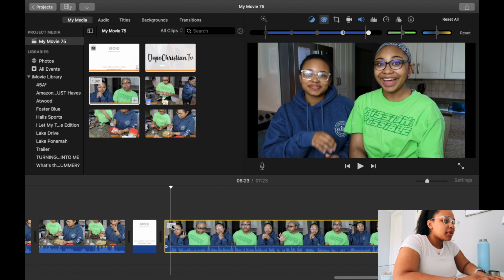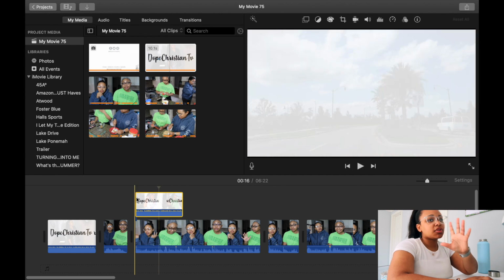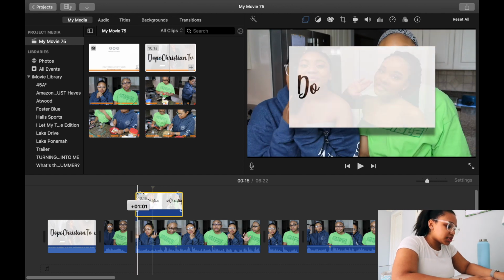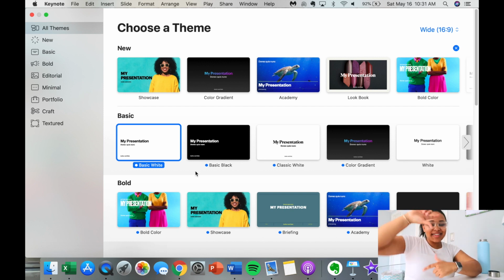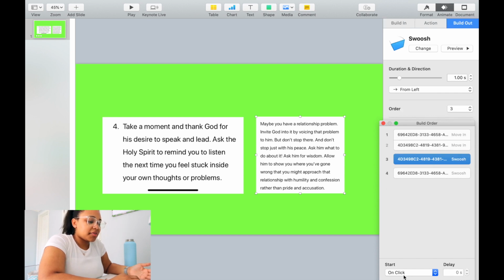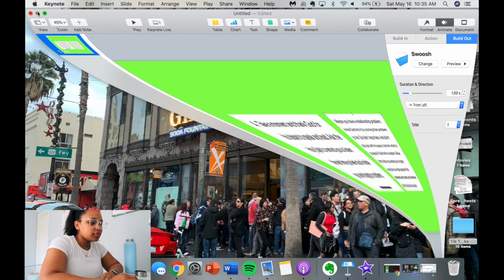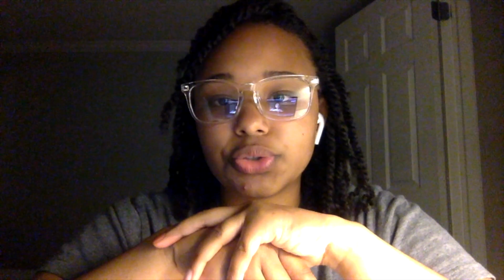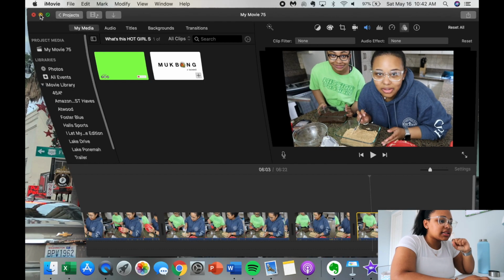How to Edit YouTube Videos for Beginners (iMovie & Keynote)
What's up guys! Let's call today techie Sunday lol Today we decided to show you guys the BASIC way to use iMovie and Keynote to create our videos.

Amazon Blue Light Glasses

Don't forget to:
Definition:
A dope Christian is an unashamed follower of Christ, living in the world but not becoming of the world. Basically just trynna stay LIT in the dark.

What would you guys like to see on our channel? :) STAY BLESSED & STAY LIT